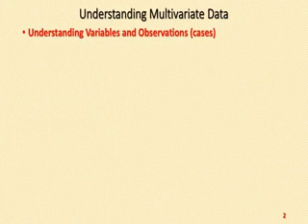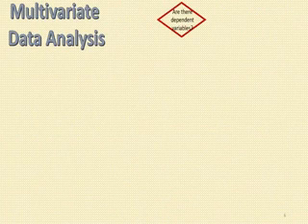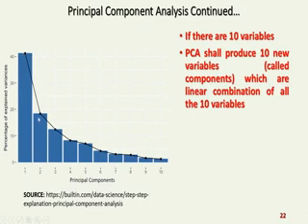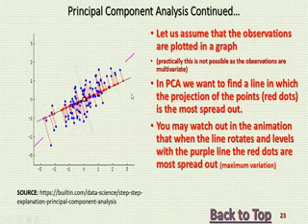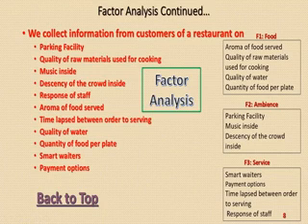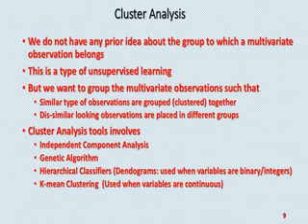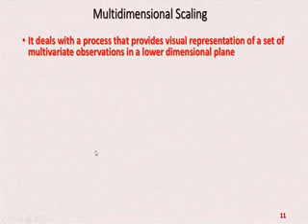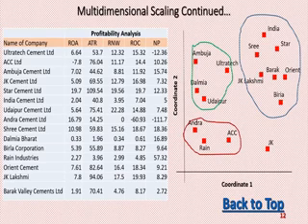Video Upload 13: Overview of Multivariate Analysis Part I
This video gives an overview on Multivariate Data, Principal Component Analysis (PCA), Factor Analysis , Cluster Analysis and Multi-dimensional Scaling